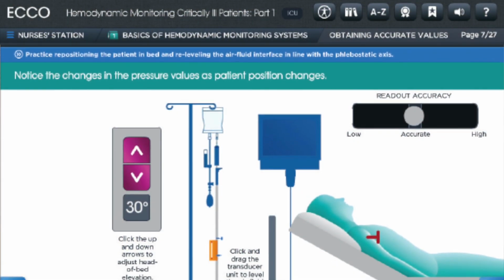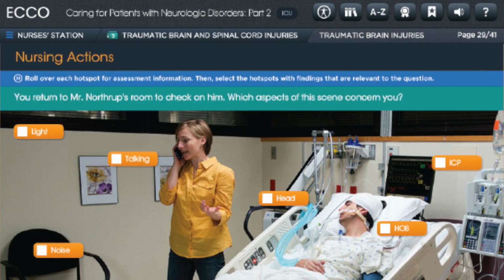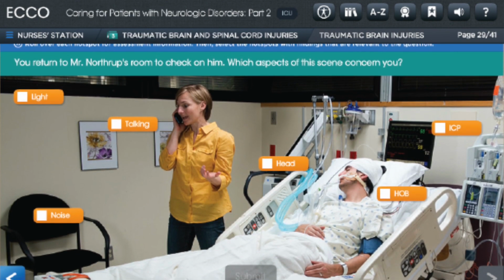How important is nurse orientation for critical care units? Interview with Maureen Bishop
How important is nurse orientation for critical care units? Maureen Bishop discusses AACN's Essentials of Critical Care Orientation (ECCO) course - the typical orientation length and explains why it's important and how it can improve employee retention...